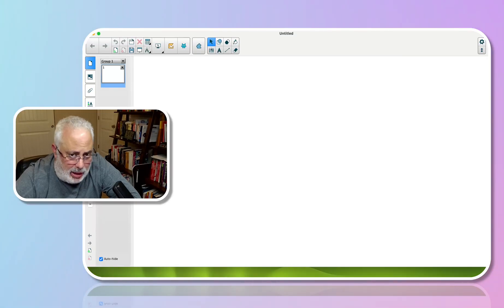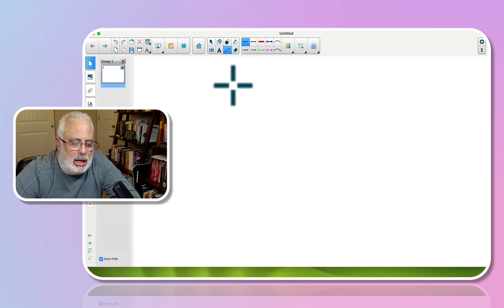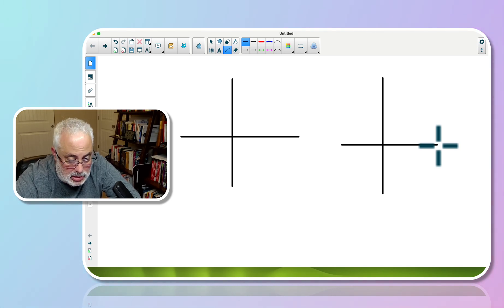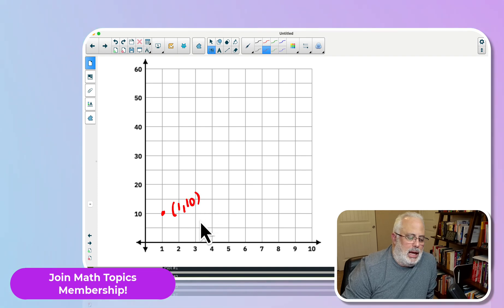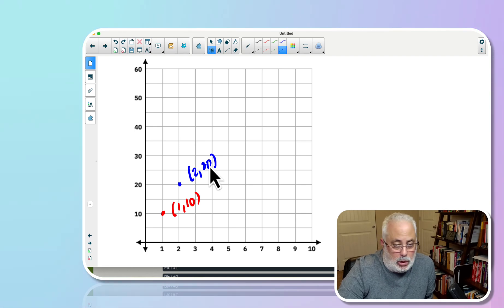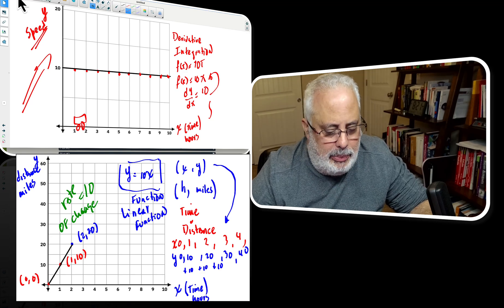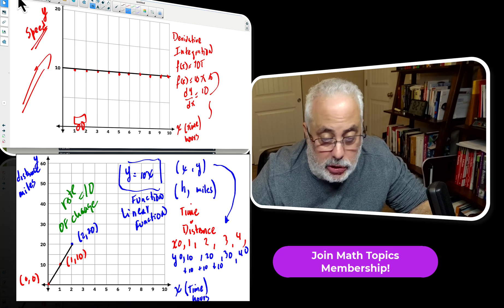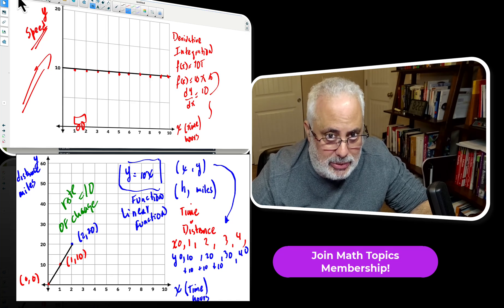Calculus Made Easy (The Key Concepts Explained Simply)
How simple ideas generate more complicated concepts. Discover how to approach calculus from the simple perspective of a real-life example. How to move and integrate different math fields to learn calculus.